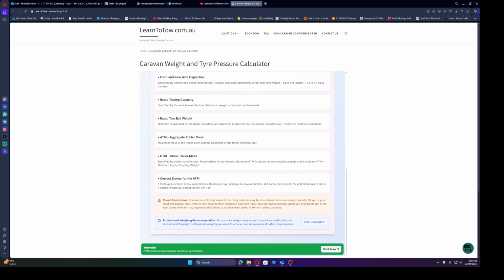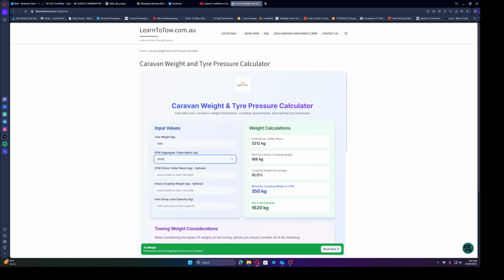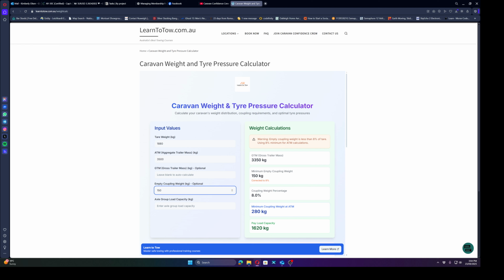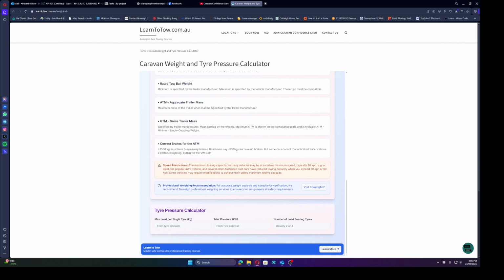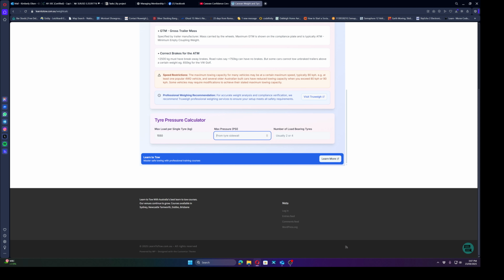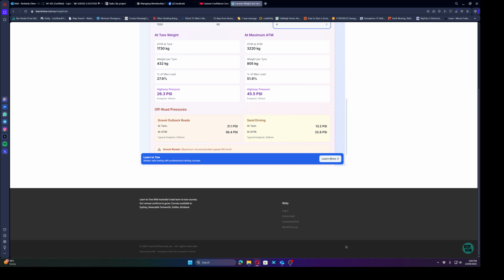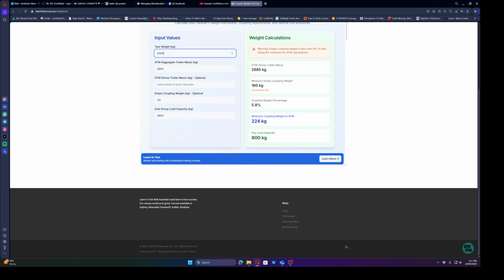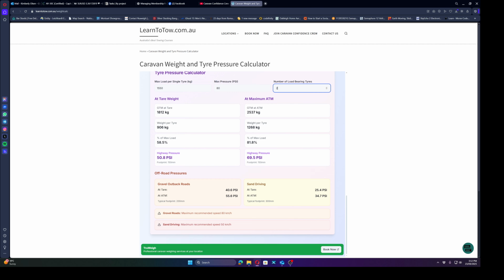Caravan Weight and Tyre Pressure Calculator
Get access to lots of resources including a caravan weight and tyre pressure calculator.